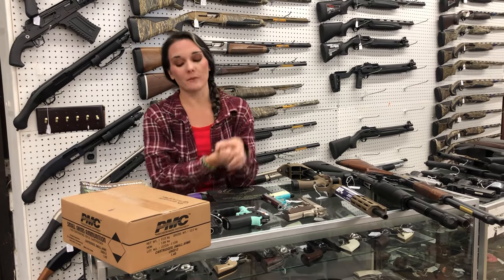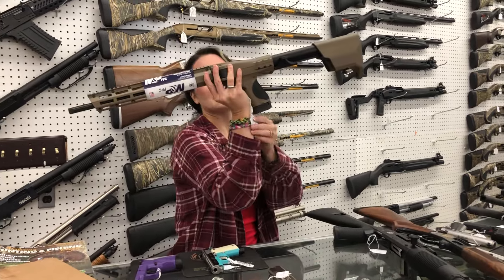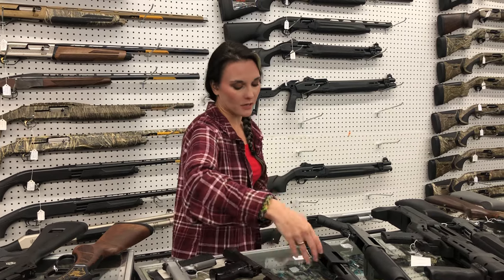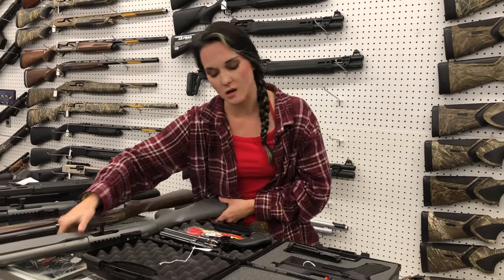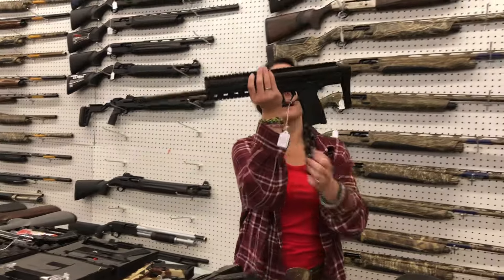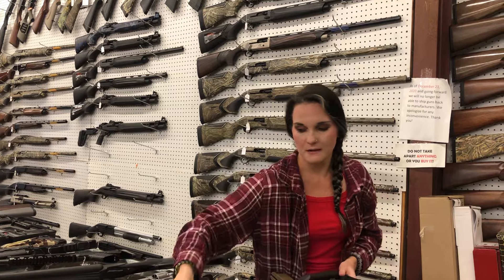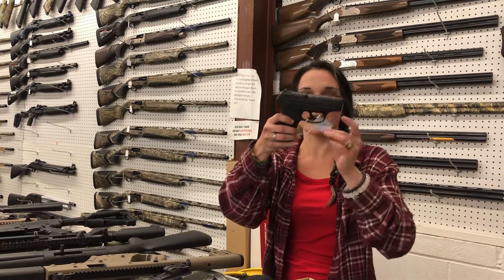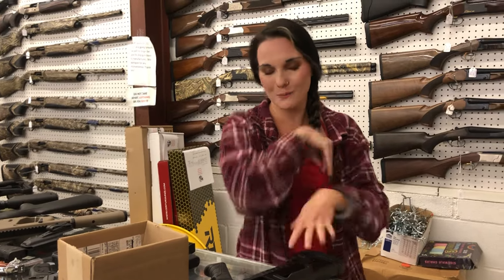9/16/24 •Marvelous Monday• Exile Armory Weaver, AL • • • •